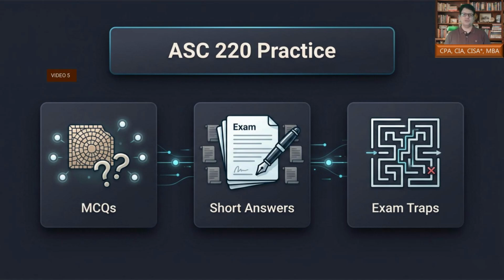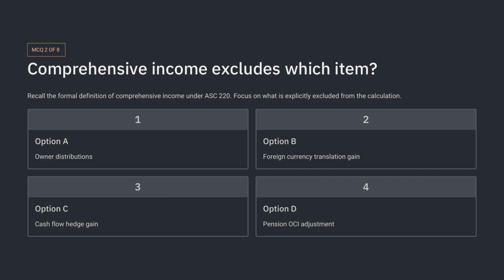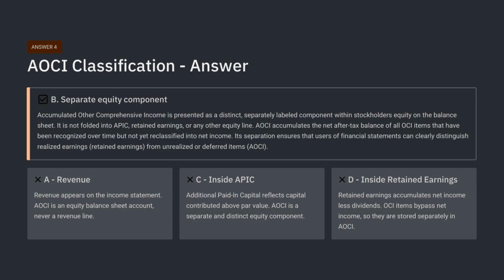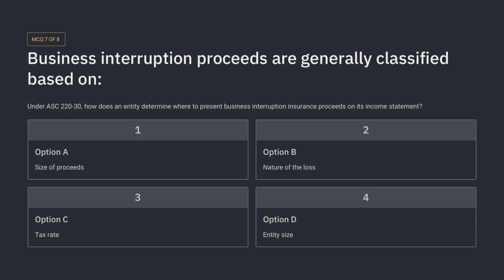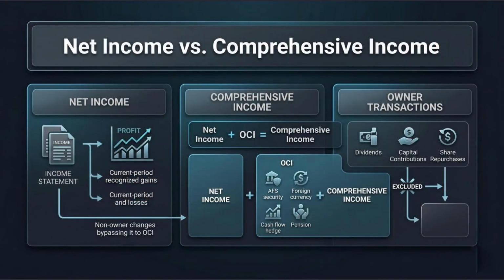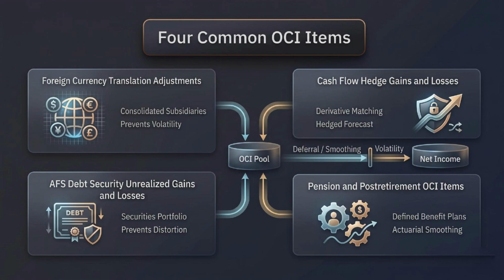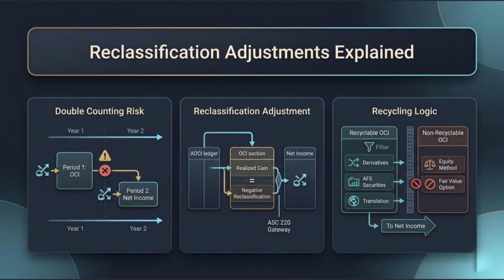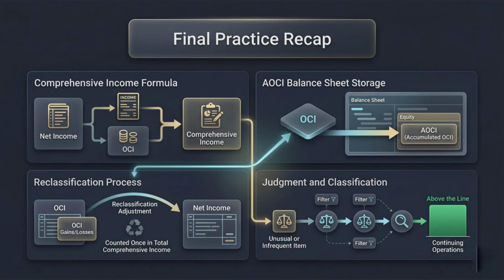ASC 220 Practice Test | 8 MCQs + 8 Short Answers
US GAAP full course, US GAAP complete course, detailed US GAAP full free course - in this ASC 220 practice session, we test the complete topic through 8 multiple-choice questions and 8 short-answer questions.

This video covers the most important ASC 220 exam and professional application areas: ASC 220 scope, net income vs comprehensive income, owner transactions, acceptable presentation formats, AOCI classification, reclassification adjustments, recycling, unusual or infrequent item presentation, business interruption insurance proceeds, and interim reporting.

The MCQ section helps you choose the best answer under exam pressure. The short-answer section helps you explain ASC 220 concepts in clear accounting language. You will practice written answers on net income vs comprehensive income, OCI items, tax effect presentation, AOCI, reclassification adjustments, unusual or infrequent items, and business interruption insurance proceeds.

This lesson is designed for accounting students, CPA candidates, US GAAP learners, auditors, financial reporting professionals, and anyone who wants to understand and apply ASC 220 with confidence.

Chapter Timestamps
00:00 ASC 220 practice session introduction
00:41 Practice path: MCQs and short answers
01:13 MCQ instructions and answer strategy
01:45 MCQ 1 - ASC 220 scope
02:22 Answer 1 - Entity with no OCI items
02:59 MCQ 2 - Comprehensive income exclusion
03:28 Answer 2 - Owner distributions
04:05 MCQ 3 - Presentation formats
04:33 Answer 3 - Combined or two consecutive statements
05:09 MCQ 4 - AOCI presentation
05:35 Answer 4 - Separate equity component
06:12 MCQ 5 - Reclassification purpose
06:39 Answer 5 - Avoid double counting
07:13 MCQ 6 - Unusual or infrequent items
07:38 Answer 6 - Continuing operations and EPS trap
08:15 MCQ 7 - Business interruption proceeds
08:41 Answer 7 - Nature of the loss
09:18 MCQ 8 - Interim reporting
09:41 Answer 8 - Total comprehensive income
10:11 Short-answer instructions
10:43 Short Answer 1 - Net income vs comprehensive income
11:09 Model Answer 1 - Net income, OCI and owner transactions
11:54 Short Answer 2 - Presentation formats
12:14 Model Answer 2 - Combined and consecutive statements
12:59 Short Answer 3 - Common OCI items
13:18 Model Answer 3 - FX, hedges, AFS debt and pensions
14:10 Short Answer 4 - Net-of-tax vs gross-of-tax OCI
14:33 Model Answer 4 - Tax presentation of OCI
15:11 Short Answer 5 - AOCI classification
15:33 Model Answer 5 - Why AOCI is separate equity
16:13 Short Answer 6 - Reclassification adjustments
16:35 Model Answer 6 - Recycling and double-count prevention
17:14 Short Answer 7 - Unusual or infrequent items
17:36 Model Answer 7 - Continuing operations and EPS trap
18:12 Short Answer 8 - Business interruption insurance
18:33 Model Answer 8 - Nature of loss and asset rebuild rule
19:22 Final ASC 220 practice recap

Next Episode Direction:
This video completes the ASC 220 practice session. Next, move to the next US GAAP ASC topic or use this practice video as the final ASC 220 revision checkpoint before starting the next accounting standard. The key ASC 220 memory structure remains: net income plus OCI equals comprehensive income, AOCI stores OCI in equity, and reclassification prevents double-counting.